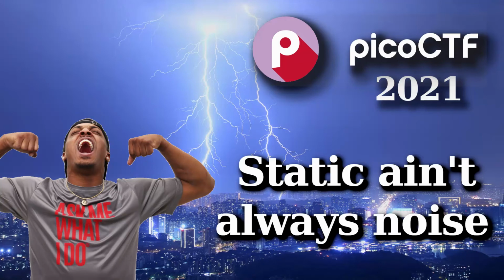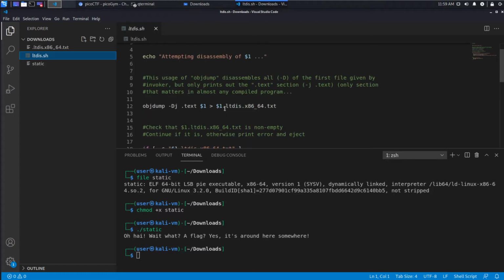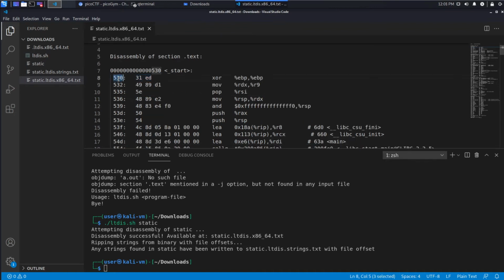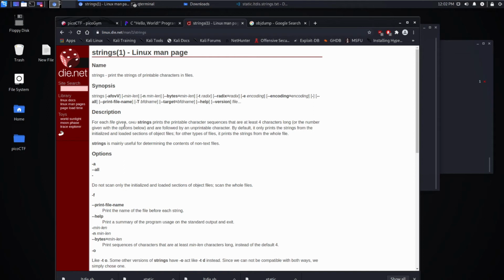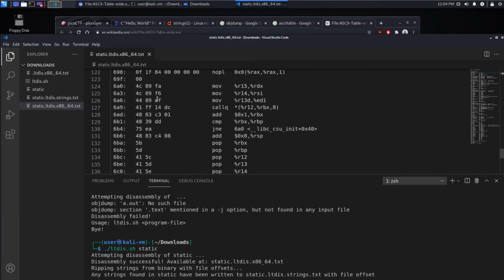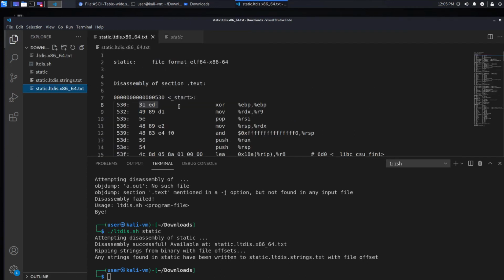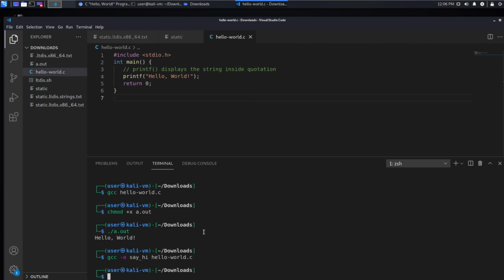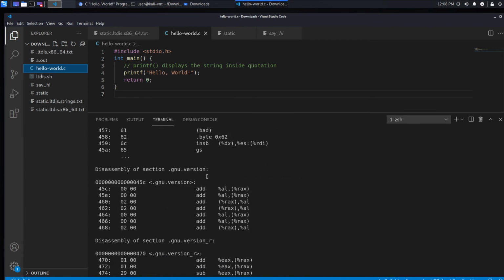PicoCTF Walkthru [11] - Static ain't always noise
Running through the 2021 CMU PicoCTF. Analysis and walkthrough of the challenge " Static ain't always noise"
Find me streaming Mondays and Thursdays @ 9PM EST on Twitch